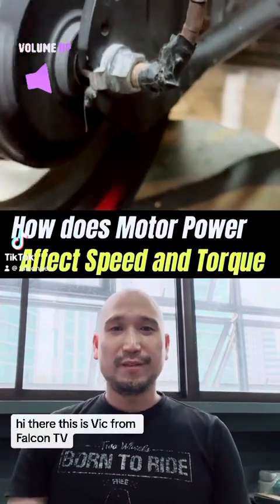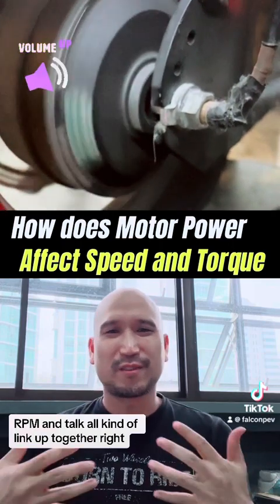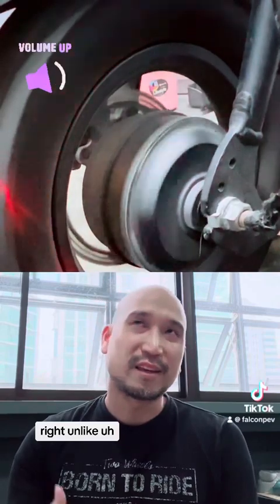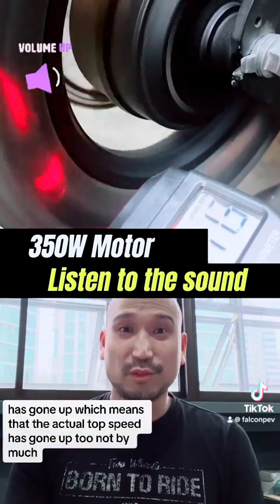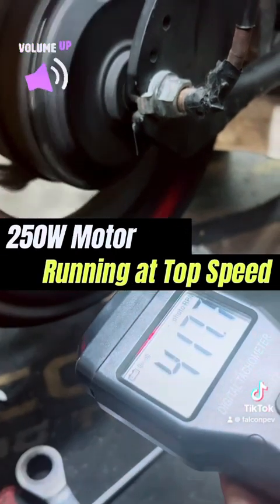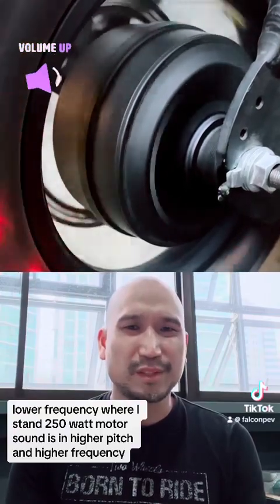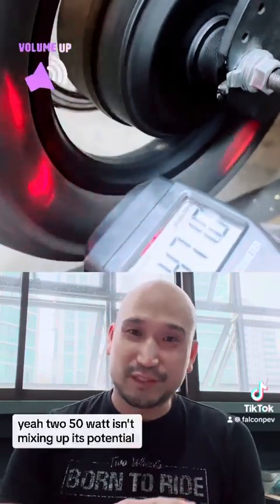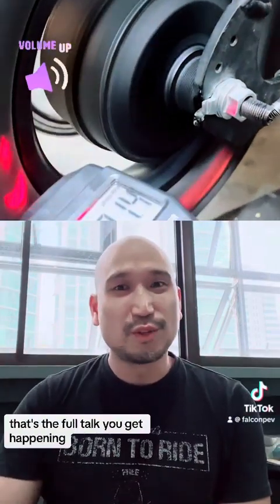How does Motor Power Affect Rpm Speed and Torque For E-Bikes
Short discussion on how motor power affects motor speed and torque by using a stock 36V 250W Fiido brushless geared motor and comparing it to a 36V 350W geared motor.

Listen to the sound of the motor. The speed increase is nothing to shout about because we are still using stock controllers after all, but the torque will increase by as much as 40%!

To get a leap in top speed, we will need to bump up the voltage to 48V or more. Assuming the stock controllers, a 250W motor can only hit a top speed of 24kmh, but a 350W motor can hit a top speed of 27kmh. However, if we increase the voltage to 48V, the 250W motor can hit 28kmh but it will burn out very quickly. The 350W motor will be able to hit 32kmh with relative ease.

Of course there are many assumptions and configurations that we did not consider, but this is just to kickoff discussion.